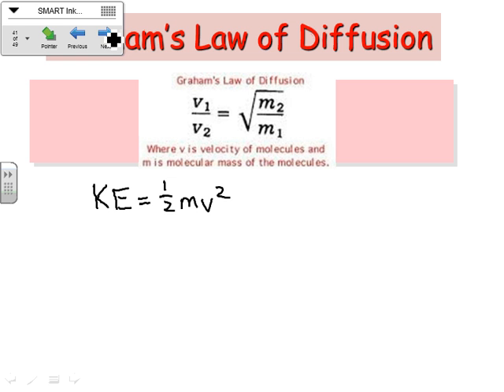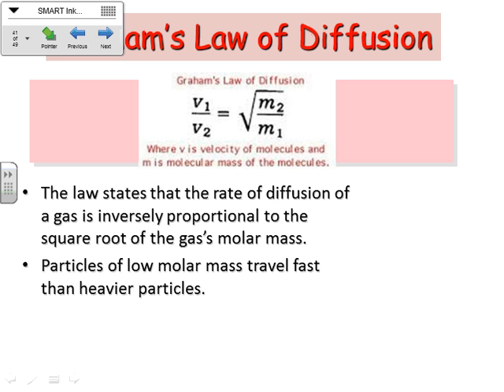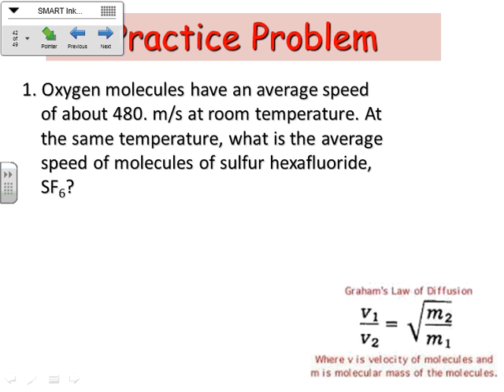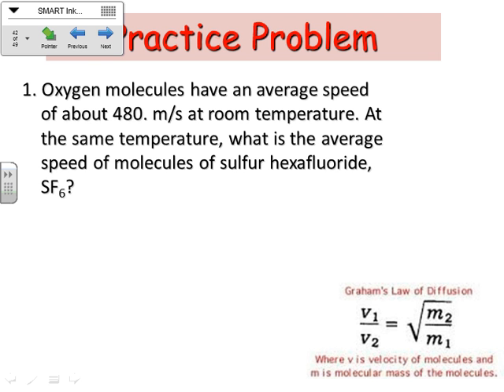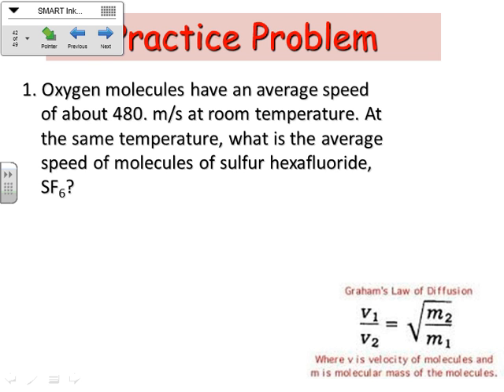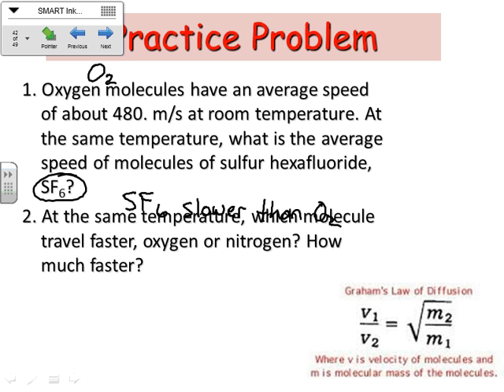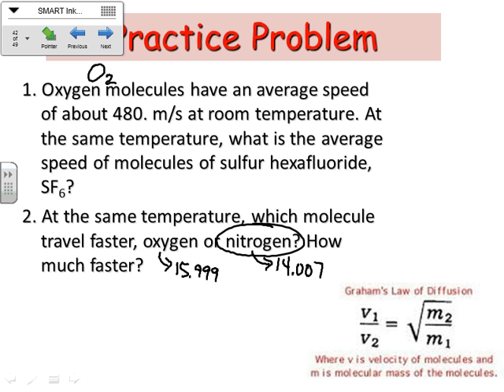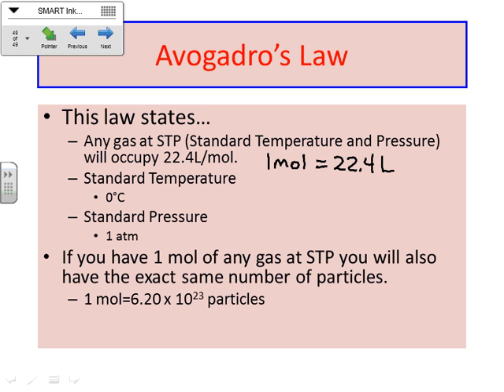States of Matter and Gases Notes for November 19 Grahams Law and Avogadros Law